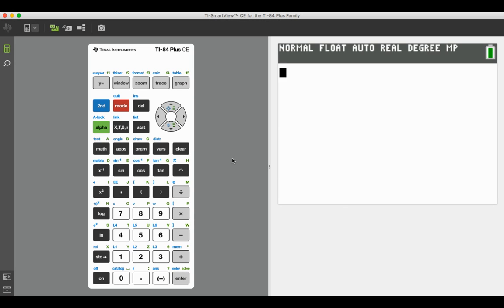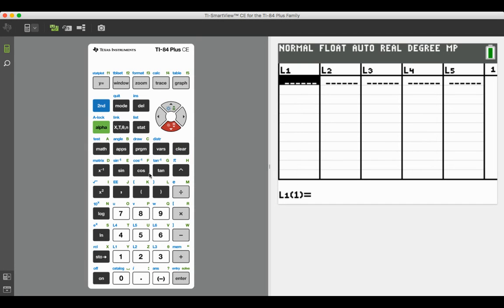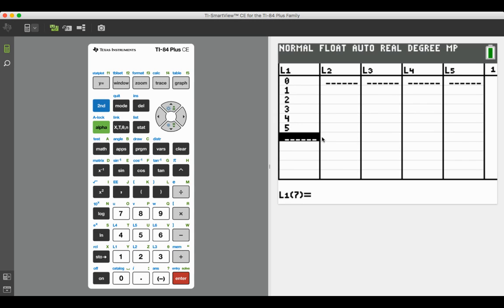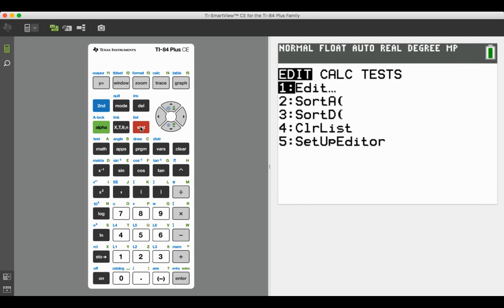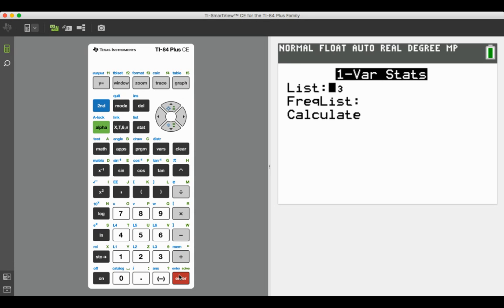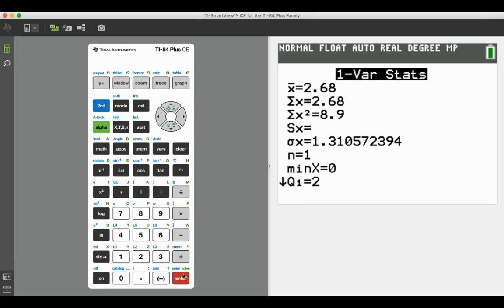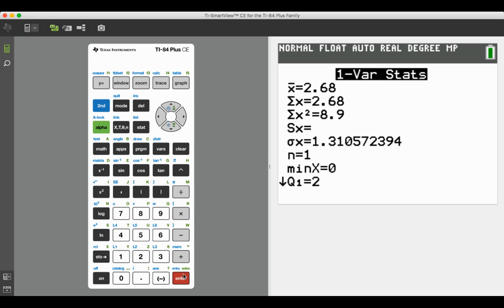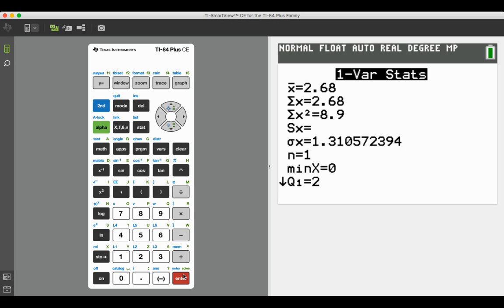6.1A Expected Value (Mean) and Standard Deviation of a Discrete Random Variable